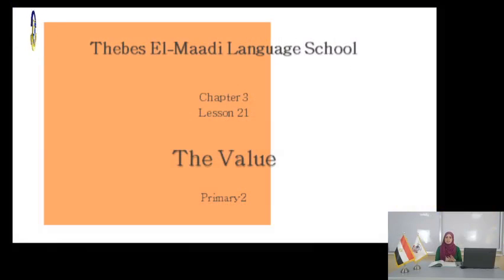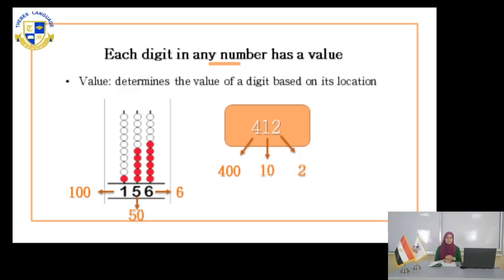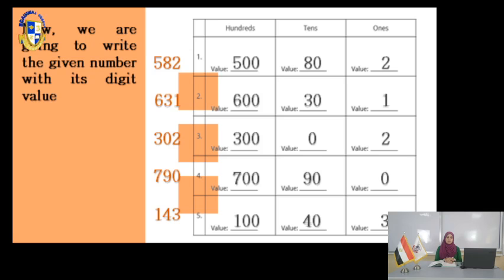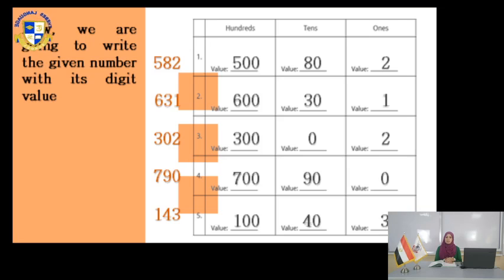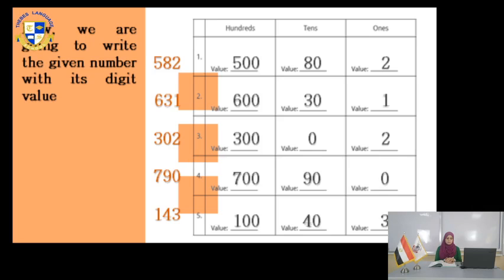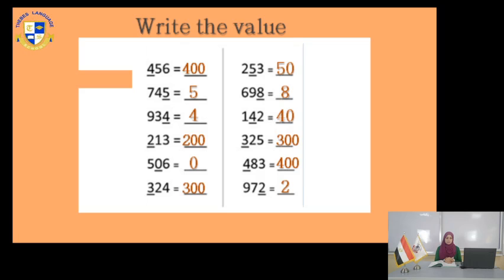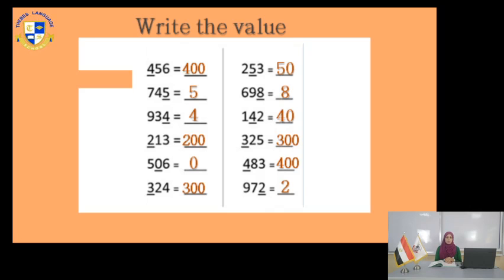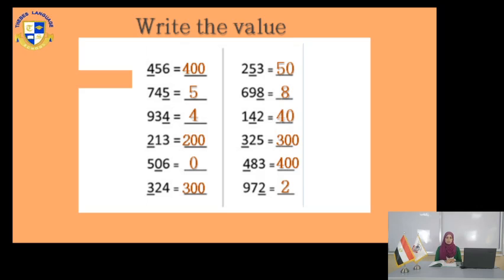Primary 2 |Math| Chapter 3 Lesson 21 Week 6 (2020-2021)